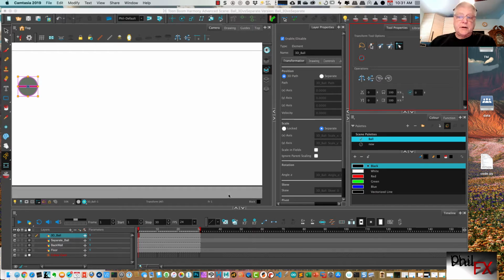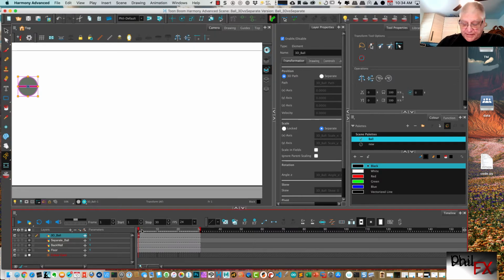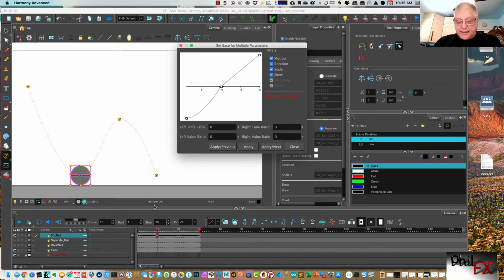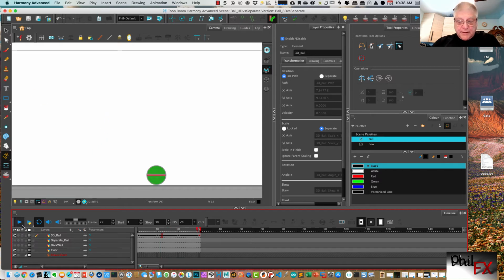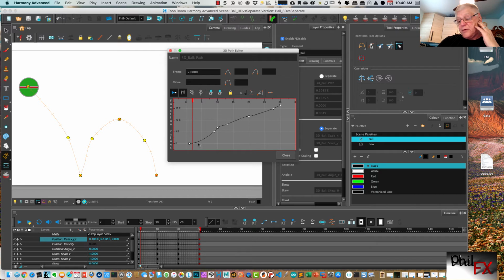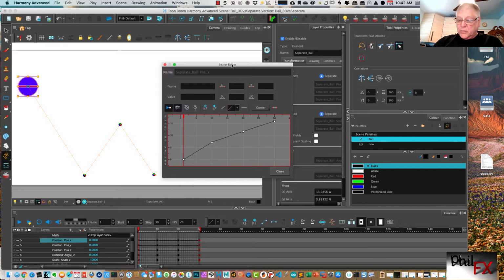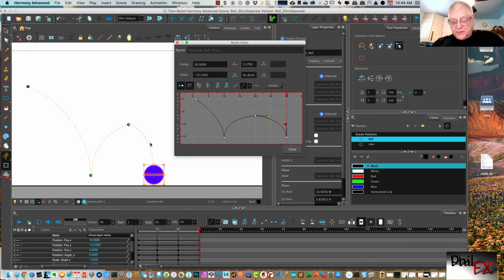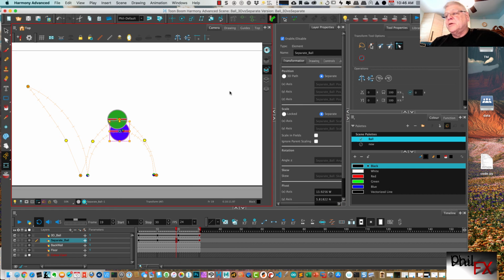Harmony 3D vs Separate Position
This is a short tutorial to show the differences between 3D Position and Separate Position control of an animation using Toonboom Harmony